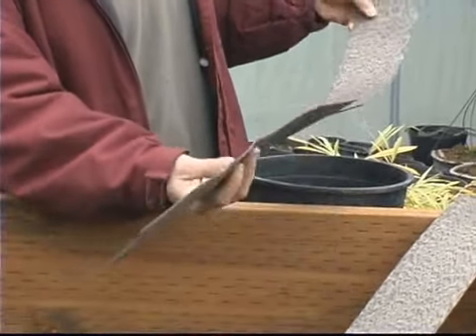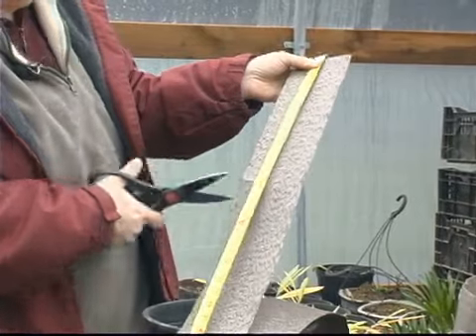How to Make Grids for Square Foot Gardens